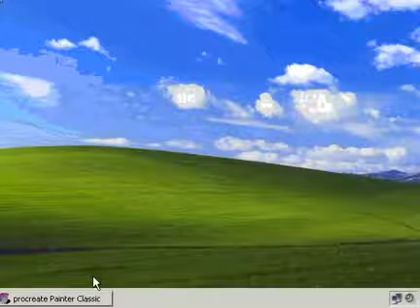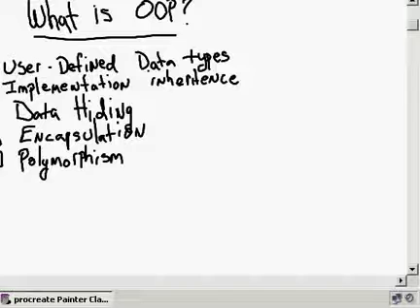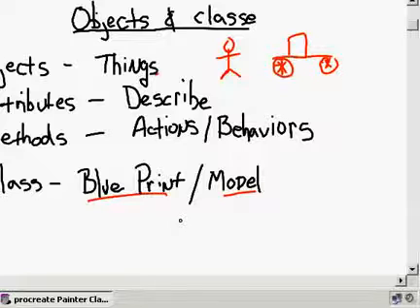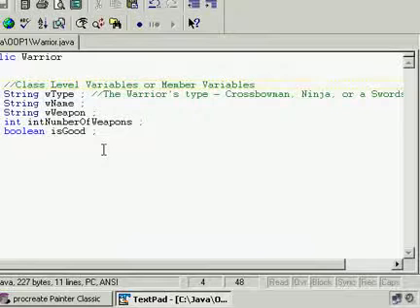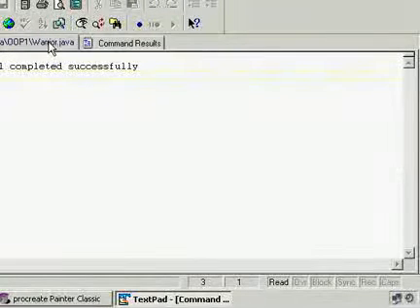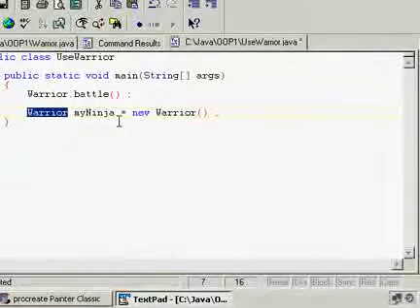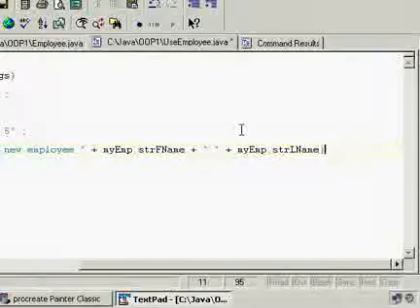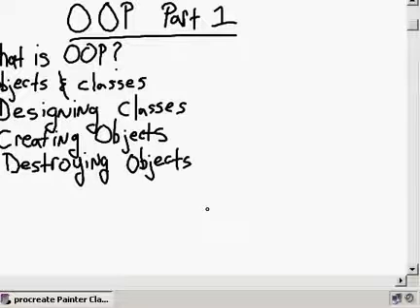JAVA Programming Tutorial oop 1